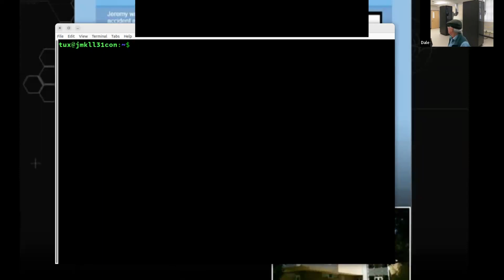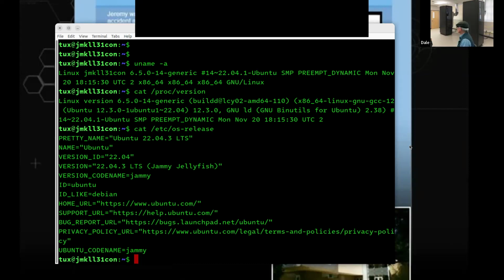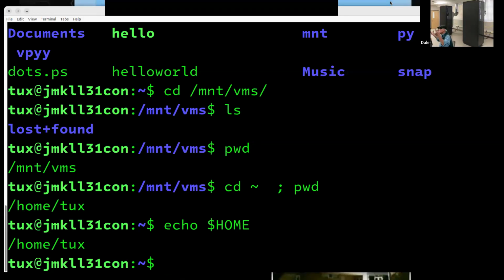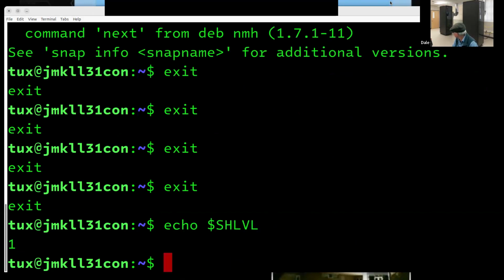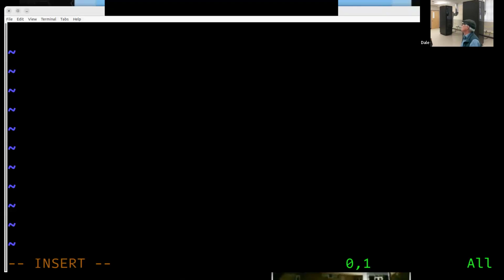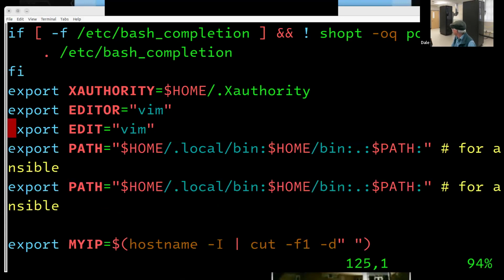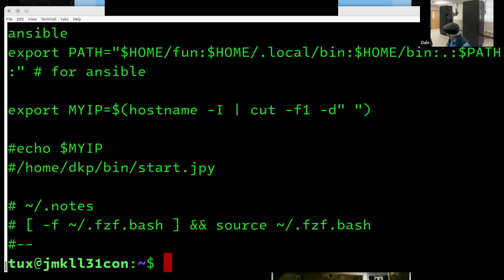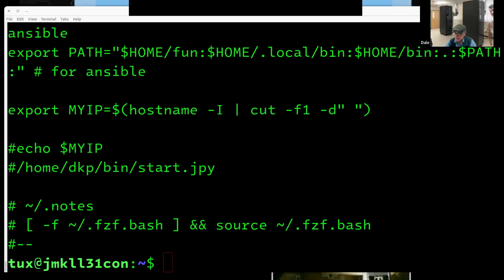20240118 210 vi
CSCI 210 Hands on vi bash and path